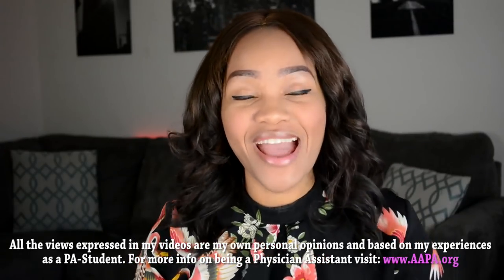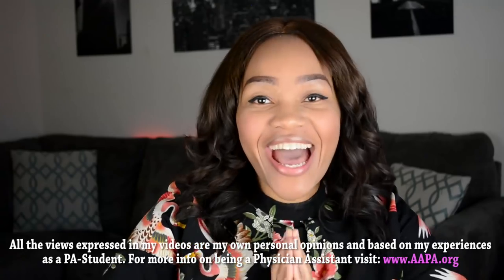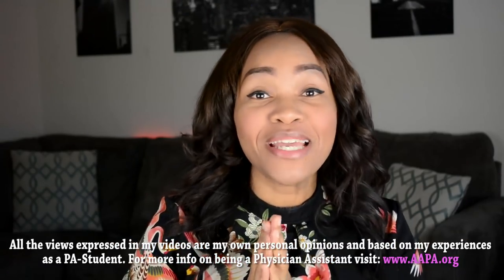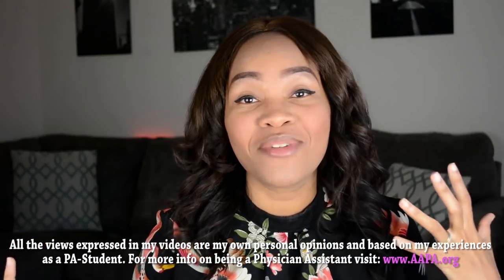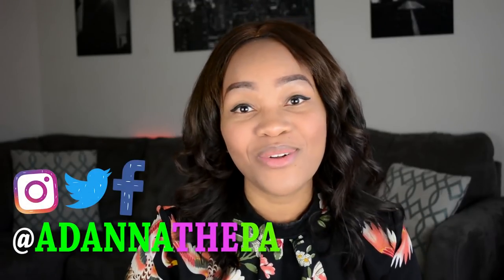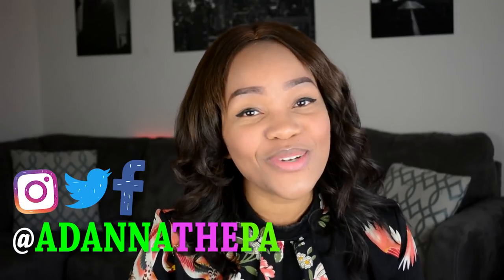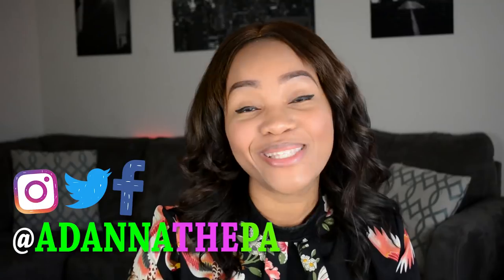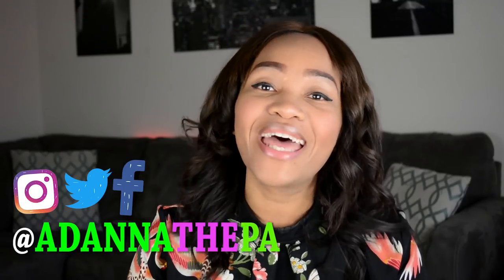So you've been Accepted into PA School... Now What? (Physician Assistant School)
5 Things to do once you've been accepted into PA School! - Physician Assistant / PA School Channel.